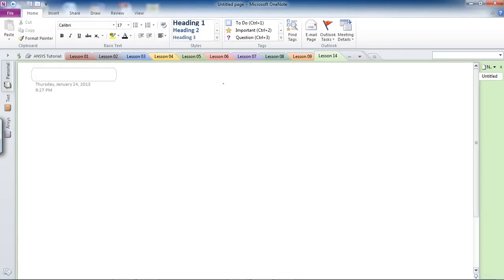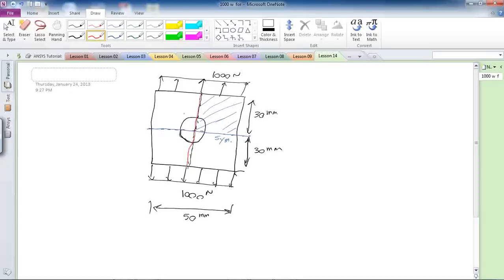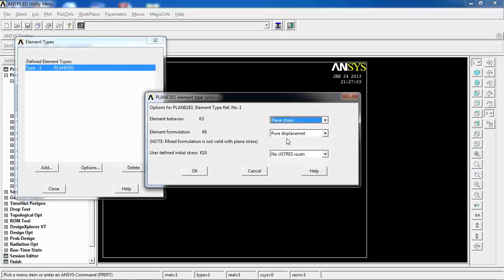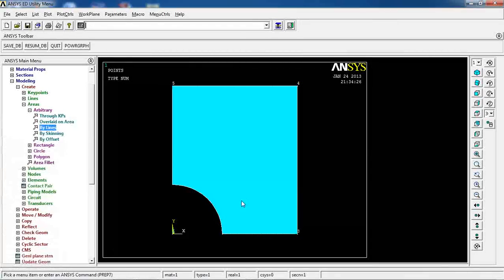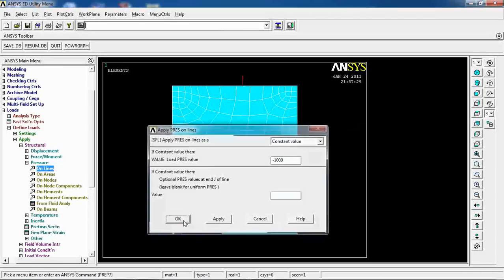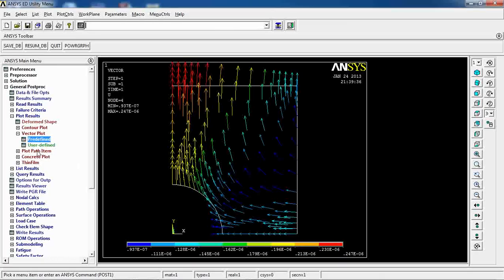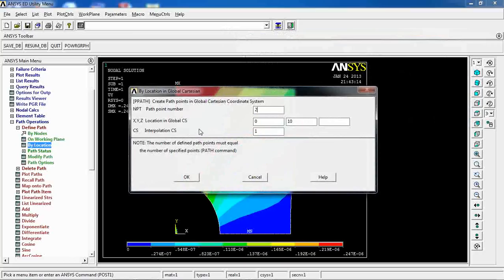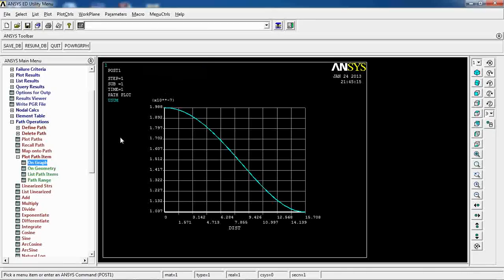ANSYS - Lesson 14: Symmetry in Modeling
This lesson teaches how to use symmetry to reduce the amount of modeling and simulation task.